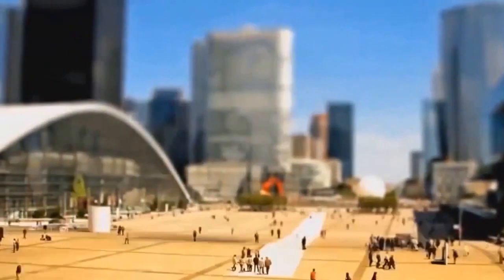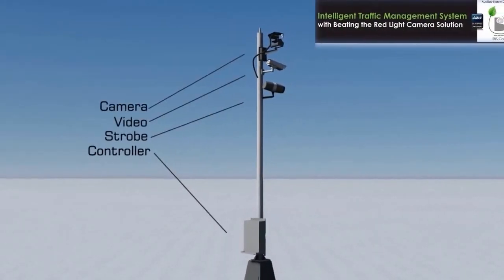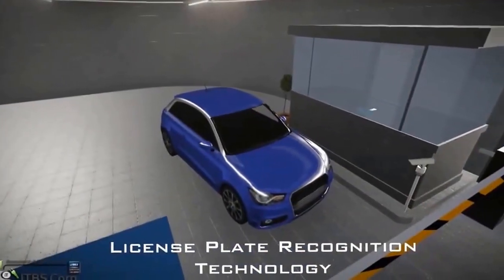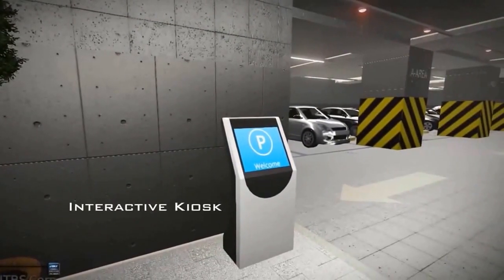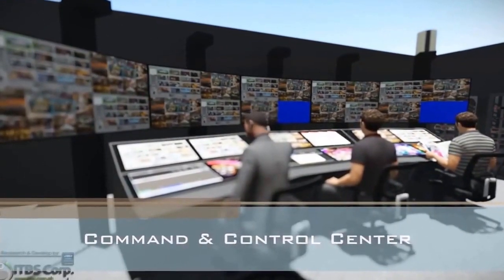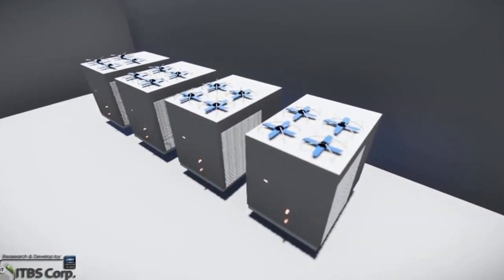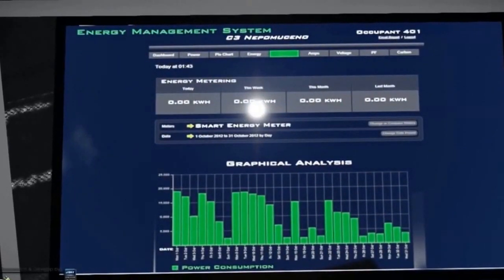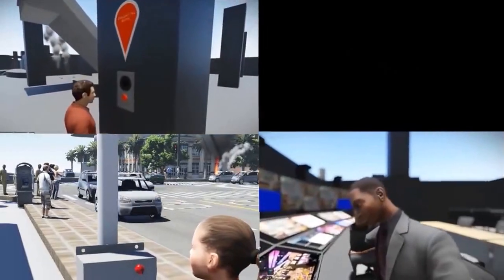ITBS CORP SMART BUILDING SOLUTIONS WITH SCADA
Integrated Supervisory Control and Data Acquisition.

- Intelligent Video Surveillance System with analytics
- Intelligent Energy Management System ( Monitor & Controls)
- Intelligent Led Lighting systems
- Intelligent Building Management System
- Intelligent Water Management System
- Intelligent Traffic Management System
- Integrated Parking Guide System Solution
- Integrated Auxiliary Systems